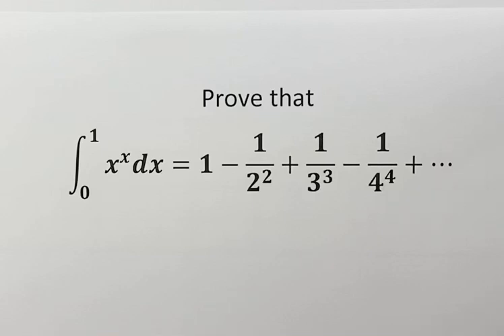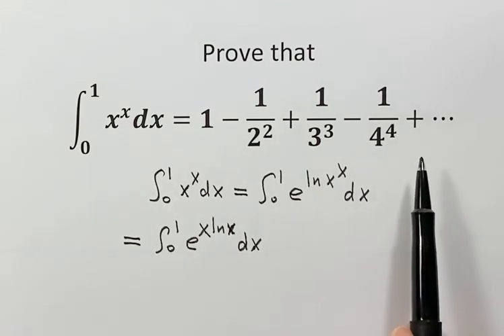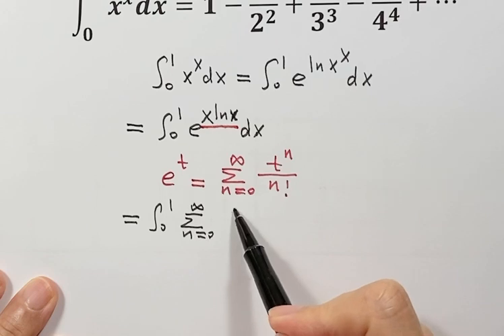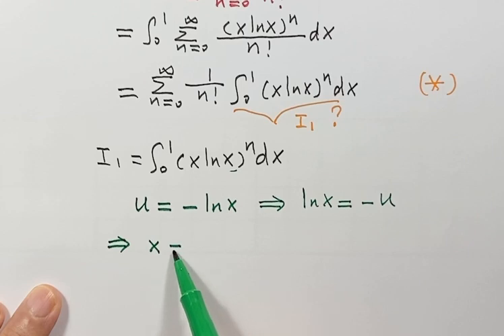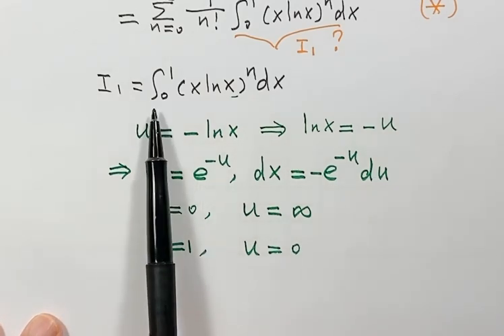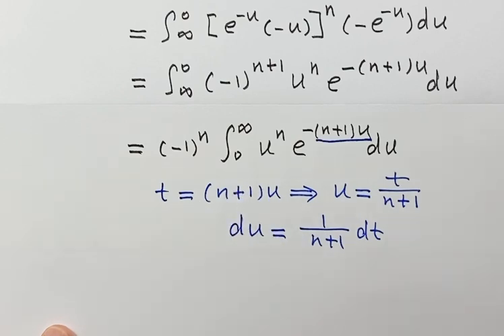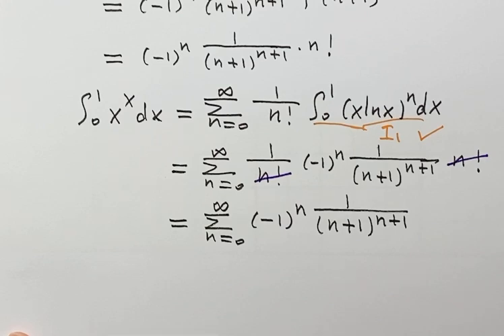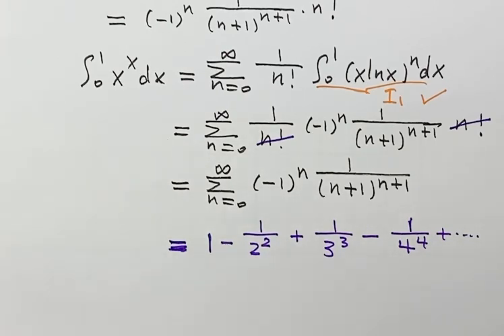Putnam Math Competition | Integral | Calculus |Taylor Series | Gamma Function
How can one prove that the integral is equal to a series? This challenging problem requires advanced calculus techniques, such as the Taylor series, Gamma function, and substitution. The question is from the Putnam Mathematical Competition, and this calculus video provides a clear and concise solution with step-by-step instructions.